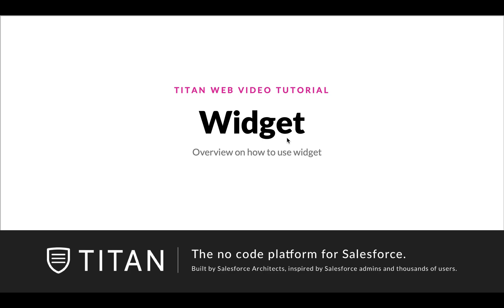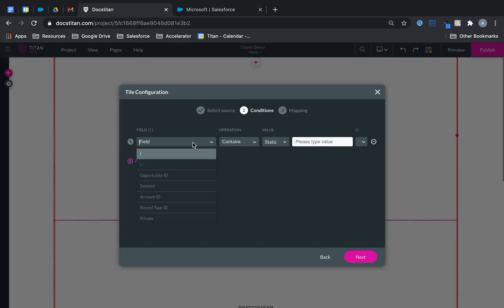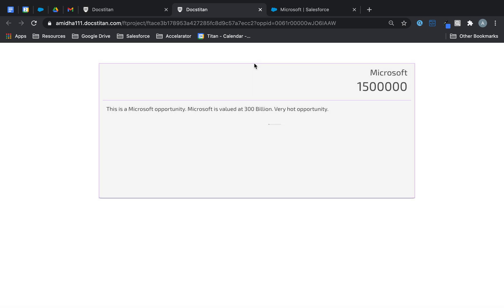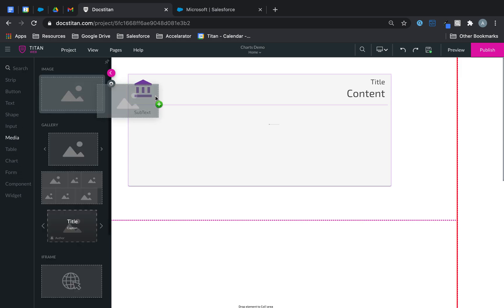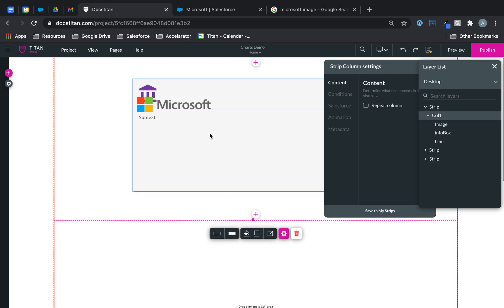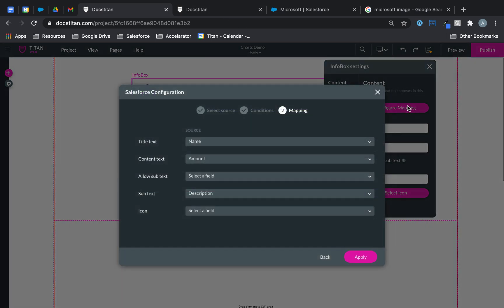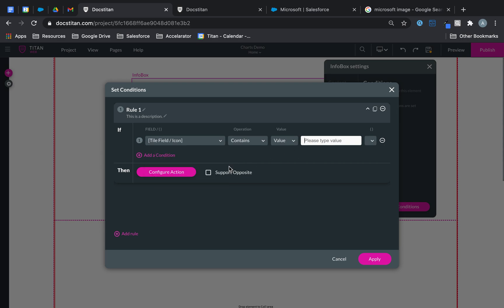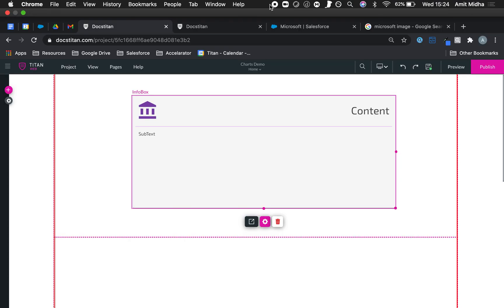Overview on how to use widget with Salesforce data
We will give you an overview on widgets in Titan Web . So you bring back dynamic data from Salesforce and display as widget on website, portal, or community fully integrated with Salesforce using Titan Web. To find out more head over to go